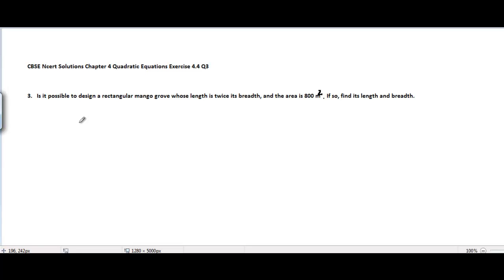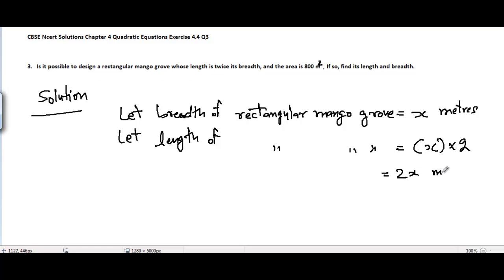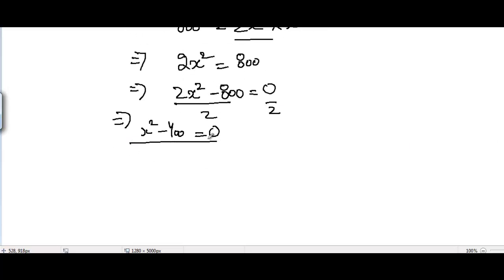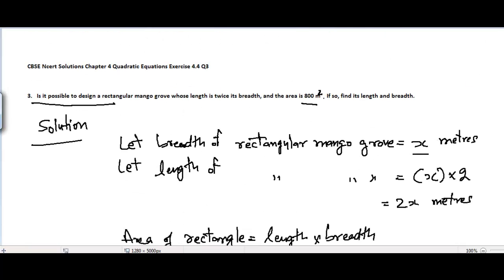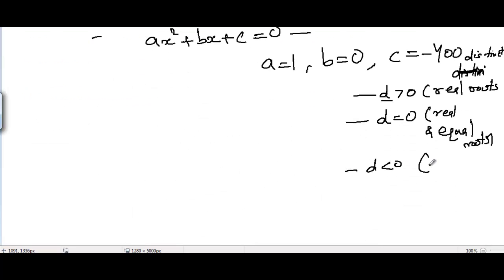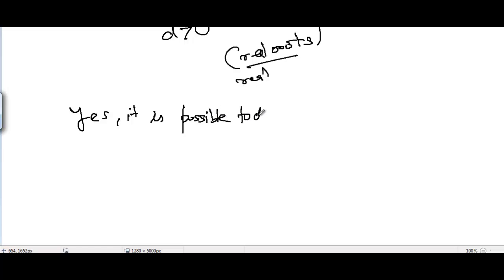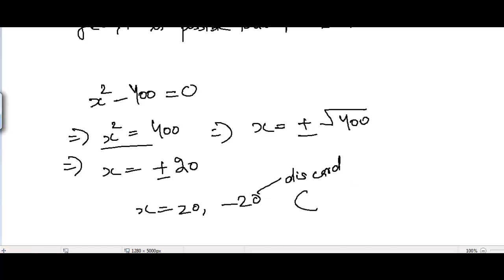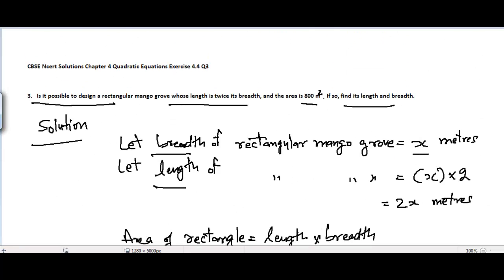Class 10 Chapter 4 Quadratic Equations Exercise 4.4 Problem 3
NCERT CBSE Maths Solutions Chapter 4 Quadratic Equations Exercise 4.4 Problem 3 Nature of Roots of Quadratic Equations